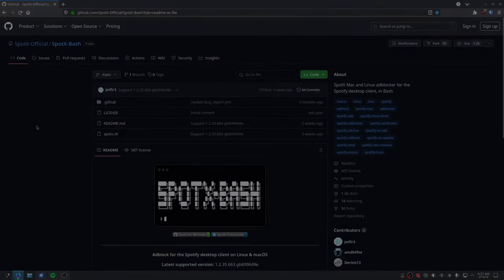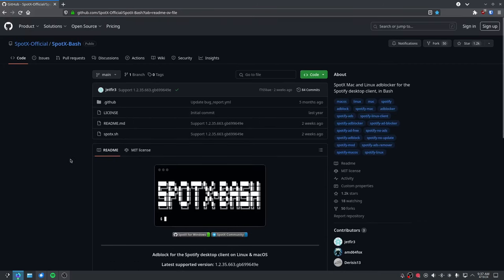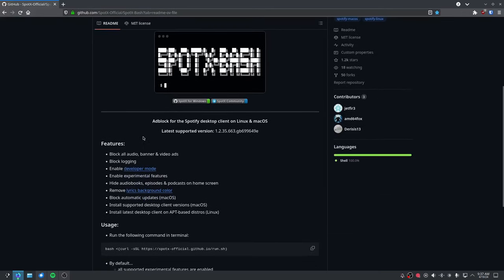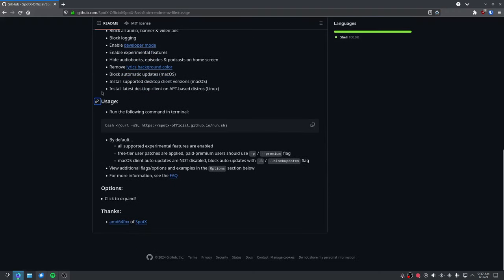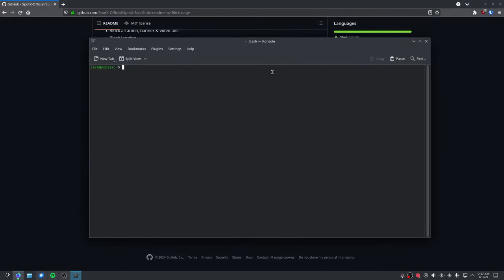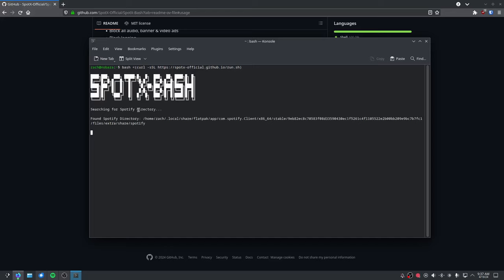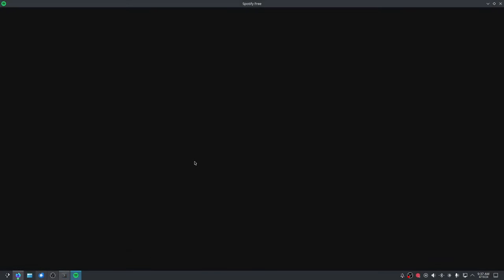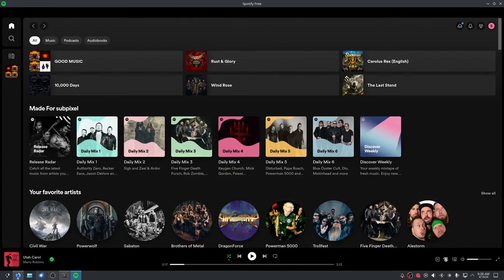How To Remove Spotify Ads on Linux (Flatpak)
In this tutorial video, we will show you step-by-step how to remove the advertisements in the Flatpak version of Spotify on Linux. We will walk you through the process of accessing and modifying the necessary files, ensuring a seamless and ad-free Spotify experience on your Linux system. Say goodbye to interruptions and enjoy uninterrupted music streaming!